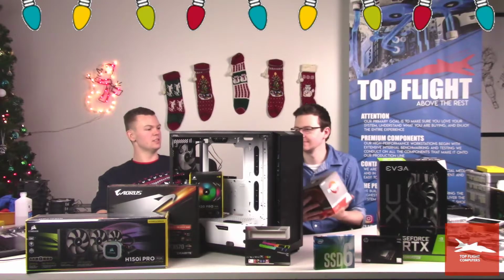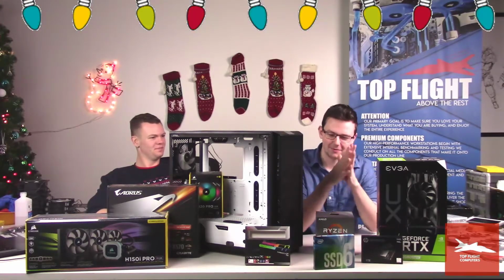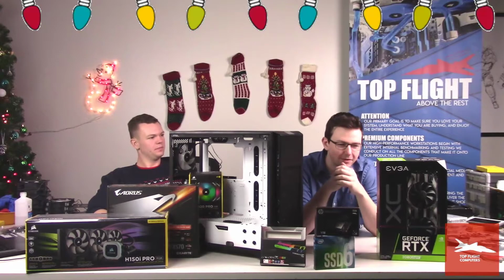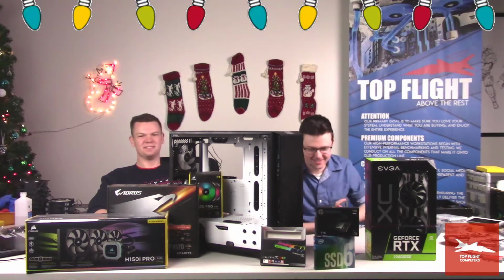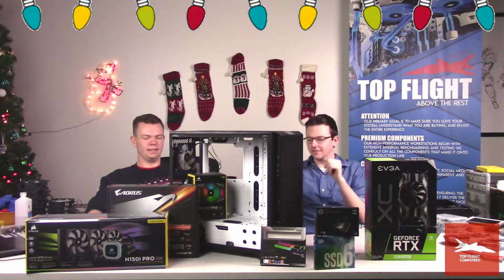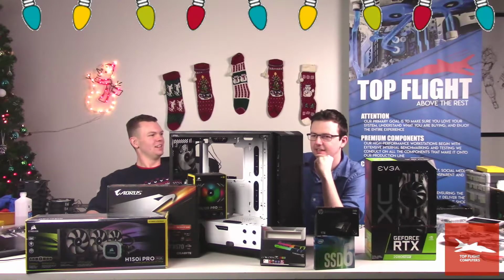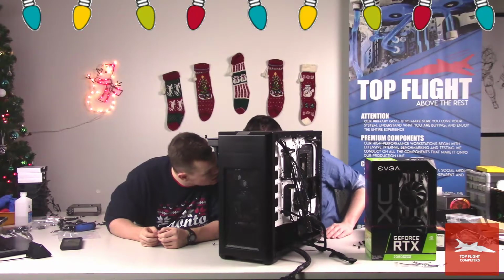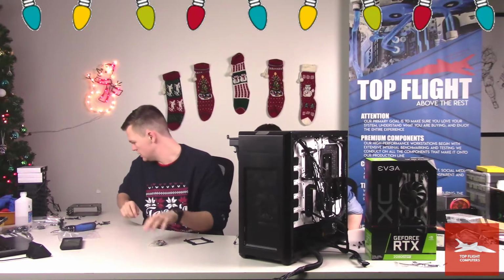Build 64 – Dovahkiin: 4K Gaming Computer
Dovahkiin is a 4K gaming computer. This build is designed around a 12-core Ryzen 9 3900X processor and an RTX 2080 Super 8GB video card.

This customer was looking for a new powerful 4K gaming computer that would last a long time and be easily upgraded over time. This build was also designed for live streaming.

This customer also purchased Devon Rex and Pei Baby, after seeing Toa.

System Spec
Processor (CPU): AMD Ryzen 9 3900X
CPU Cooler: Corsair H150i Pro RGB
Motherboard: Gigabyte X570 AORUS PRO WIFI
Memory: GSkill Trident Z RGB 2x16GB DDR4-3200
Storage (SSD): HP EX950 1TB NVME
Storage (SSD): Intel 660p 2TB NVME
Video Card (GPU): EVGA RTX 2080 SUPER 8GB XC GAMING
Power Supply (PSU): EVGA SuperNOVA G3 850W
Case: Phanteks Enthoo Pro M TG SE
Fans: 6x Corsair ML120 PRO RGB w/Lighting Node PRO

Top Flight Computers is based in North Carolina and designs custom built computers, focusing on custom workstations, servers, and gaming PCs. We focus on the Raleigh/Cary/Apex/Durham area, offer free delivery within 20 miles of our shop in Cary NC, can deliver within 3 hours of our shop, and ship nationwide. If you need more than a mass-market pre-built system, trust our technical expertise and dedication to personal service to design and build your bespoke PC.